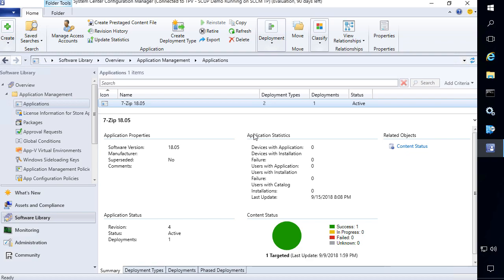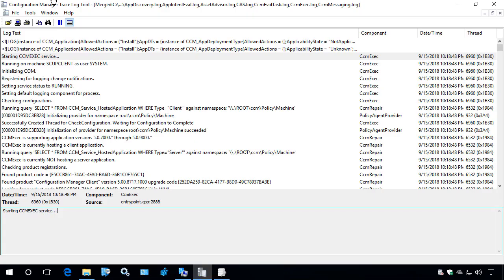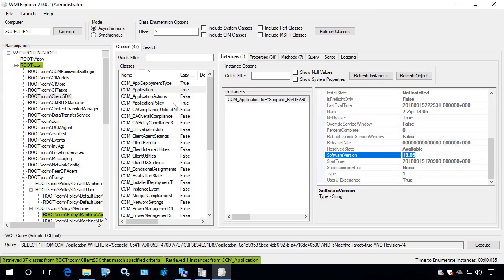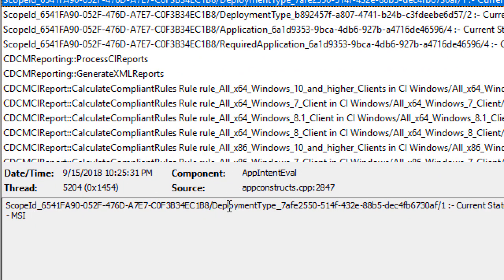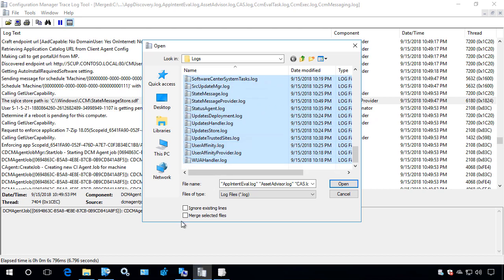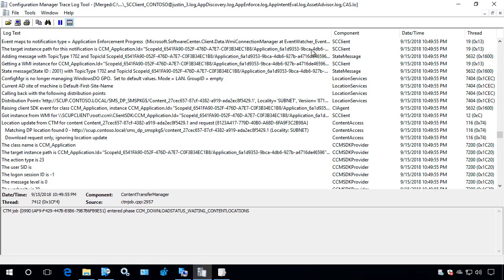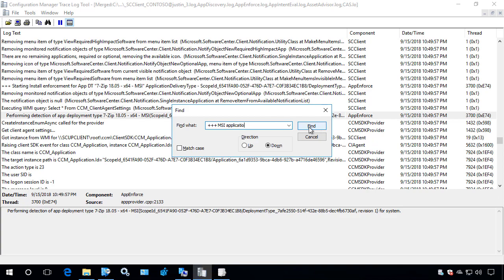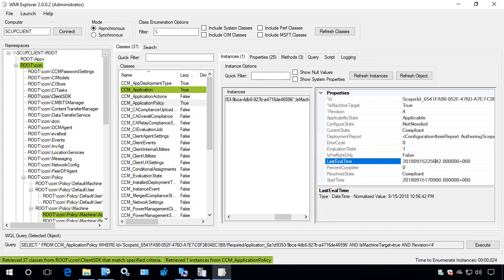Deep Dive into Application Deployment on the Client Side in Microsoft SCCM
In this video guide, we will be doing a deep-dive into the application deployment process in SCCM from a client-side perspective. This video will cover the components involved on the SCCM client to evaluate, download, and install applications.

More additional resources and links please see the accompanying blog post